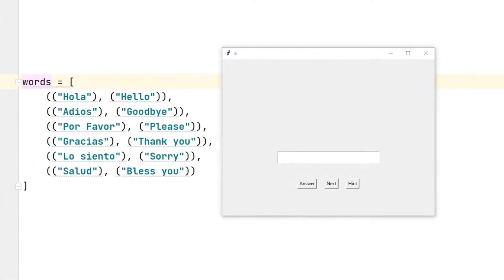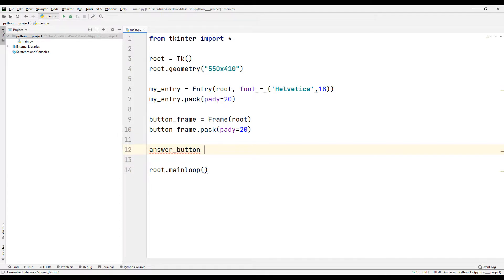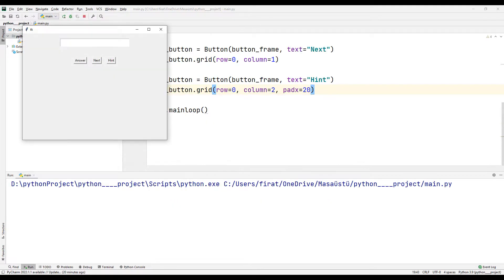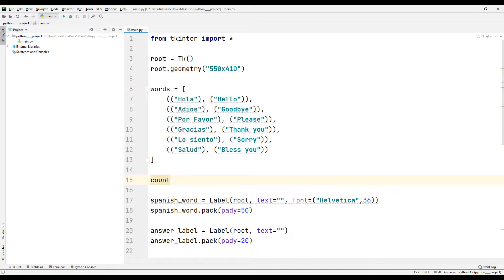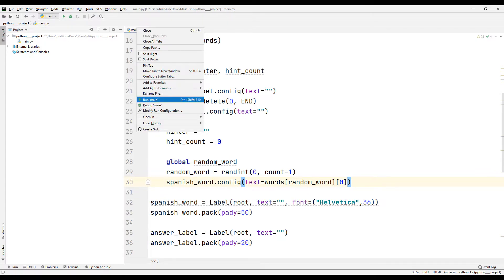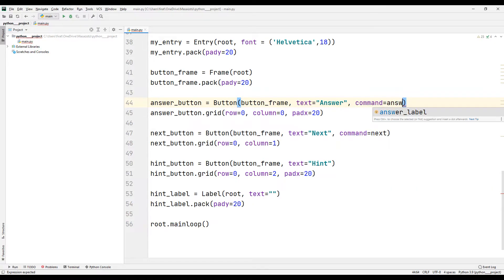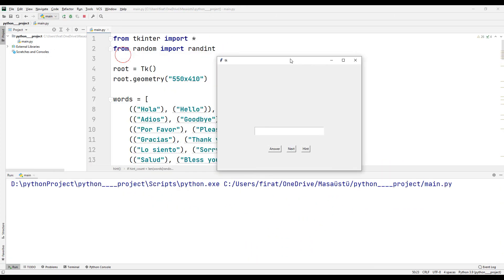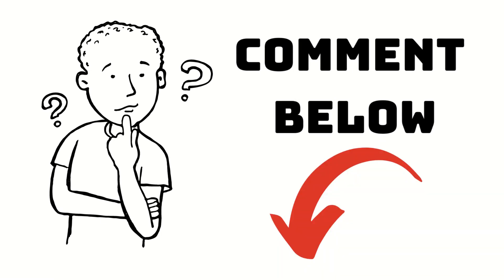Make Language Flashcards App - Python Tkinter GUI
Let's make a foreign language flashcard application using Python Tkinter.

Do you know that you can make a foreign language flashcard application using Python Tkinter? In the video, I explained in detail how to make a foreign language flashcard application using Python Tkinter. You can learn how to make a foreign language flascard application using Python Tkinter by watching the video without skipping.

Do you know you can create a desktop application using Python Tkinter? By following the tutorial to the end, you can learn how to create a desktop application using Python Tkinter.